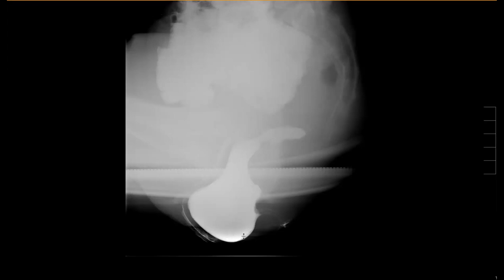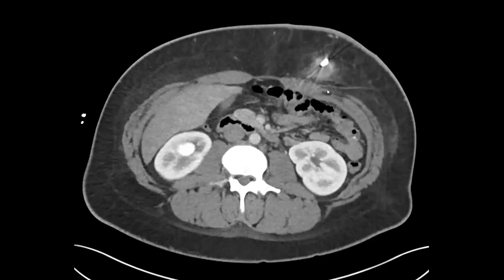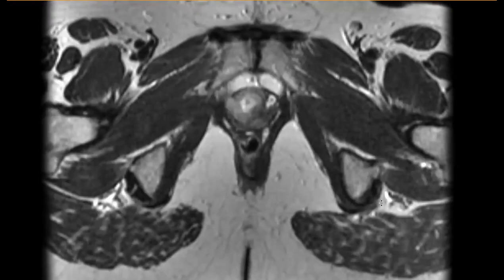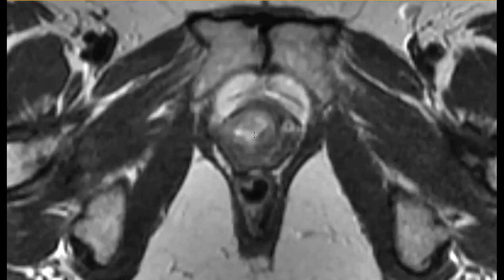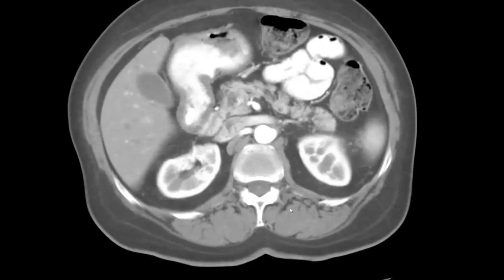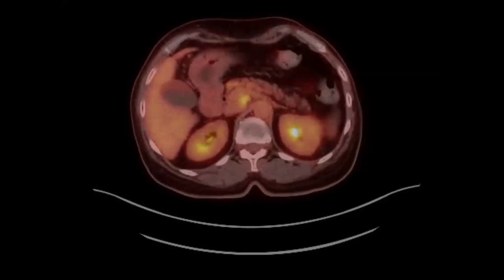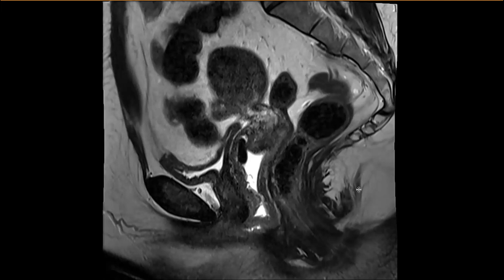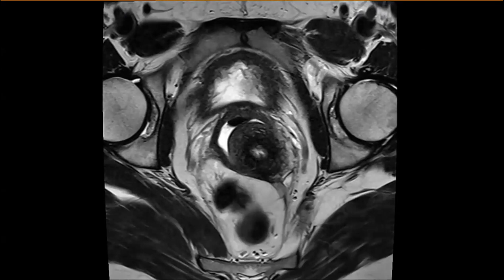Abdominal Case Conference - 10/31/2023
0:00 - Case 1
7:26 - Case 2
13:14 - Case 3
17:23 - Case 4
22:30 - Case 5
29:31 - Case 6
33:51 - Case 7

Case 1 - Fluoro defecogram showing pelvic floor descent (not prolapse), anterior rectocele, and evacuation only after splinting (manual pressure on perineum) - Dr. Nelly Tan
Case 2 - Drive line infection in setting of LVAD AND excreting contrast in calyceal tic mimicking a pseudoaneurysm - Dr. Aarti Sekhar
Case 3 - Urethral malignancy, was clear cell carcinoma - Dr. Nelly Tan
Case 4 - Sarcoid involving spleen, kidney, and mediastinal lymph nodes (1-2-3 sign) - Dr. Aarti Sekhar
Case 5 - Massive adrenal myelolipomas in the setting of congenital adrenal hyperplasia - Dr. Nelly Tan
Case 6 - Placenta percreta, extending beyond the myometrium and encasing iliac vessels - Dr. Aarti Sekhar
Case 7 - Mimic of deep infiltrating endometriosis (DIE) on MR - Dr. Nelly Tan